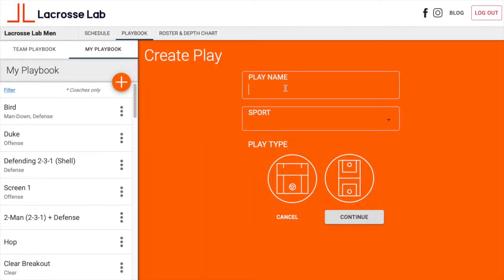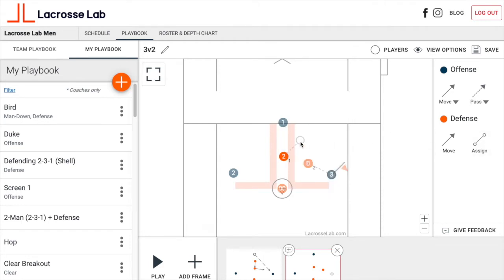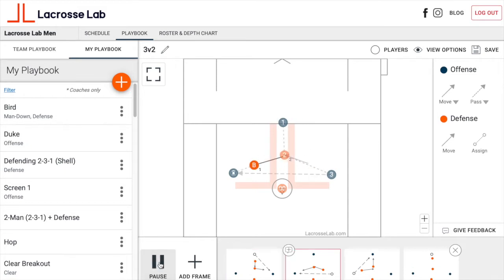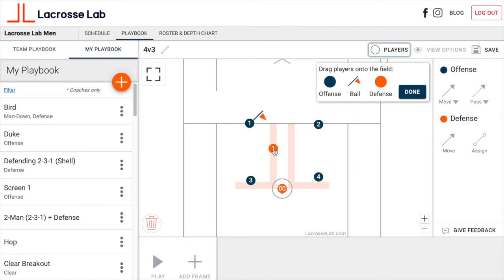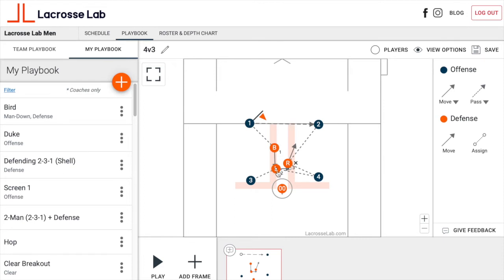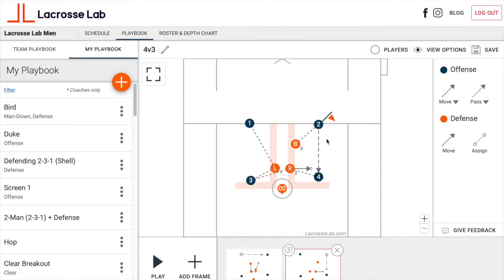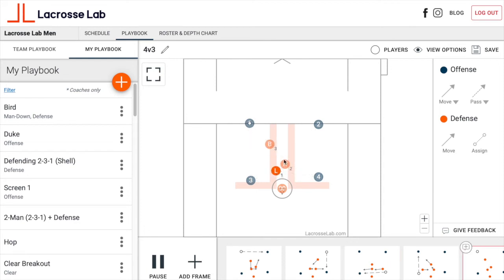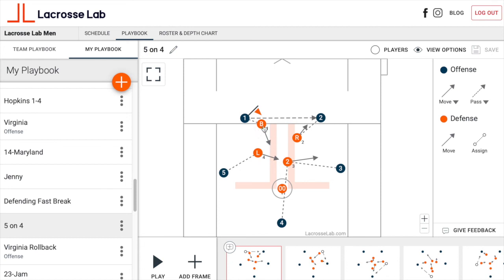Lacrosse Man-Down Situations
In this video, we review how the defense should defend in various unsettled, man-down situations. This video reviews defending a 3v2, 4v3 and 5v4.

To do your own lacrosse play diagrams, check out LacrosseLab.com.